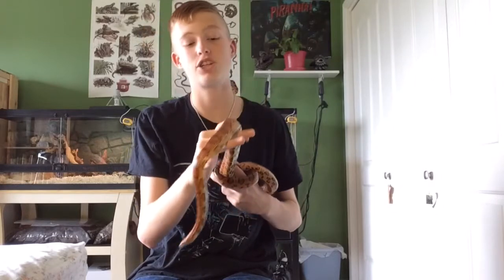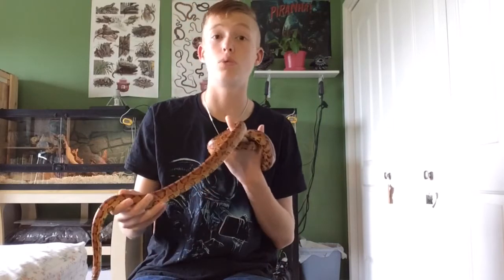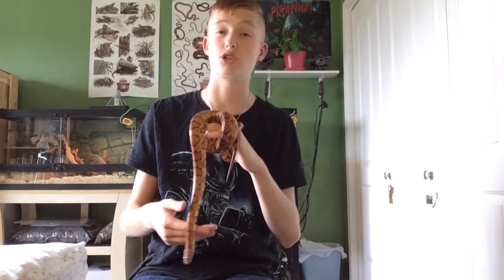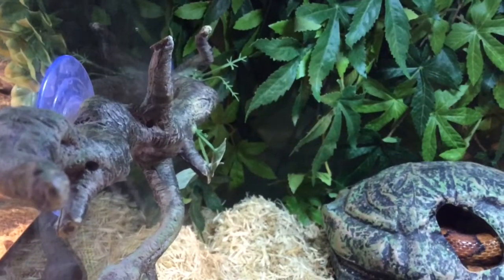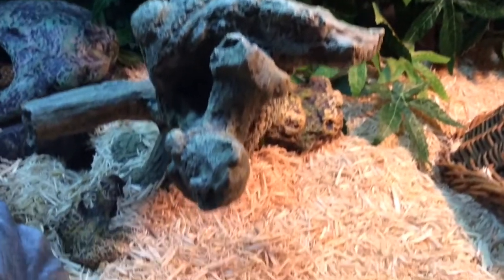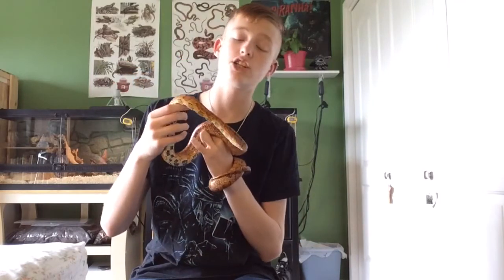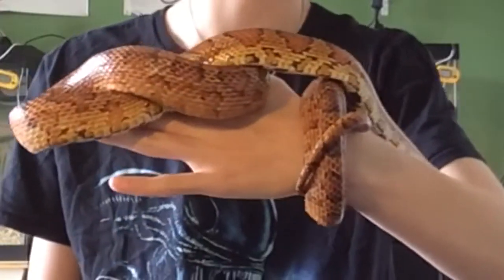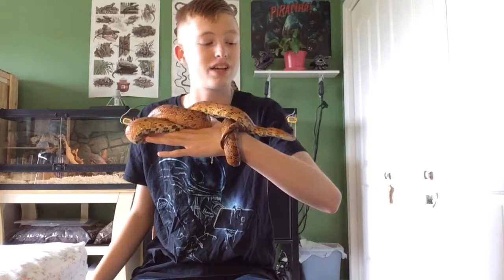Reptile Room Tour September 2017!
Thank you all so much for watching. It was about time for a reptile room tour. So here is a update of the full collection! There have been quite a few changes this summer. And with everything settled in, it was time for a review.